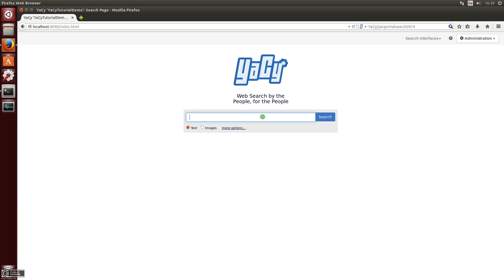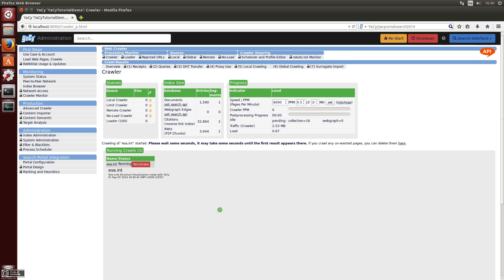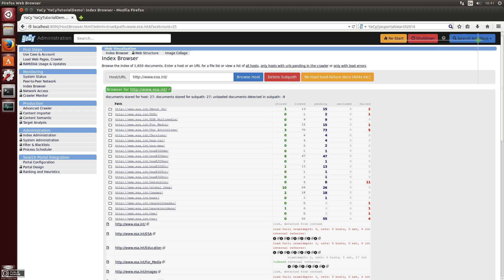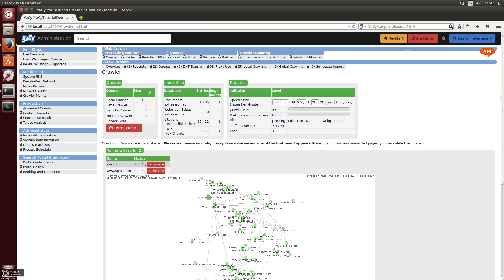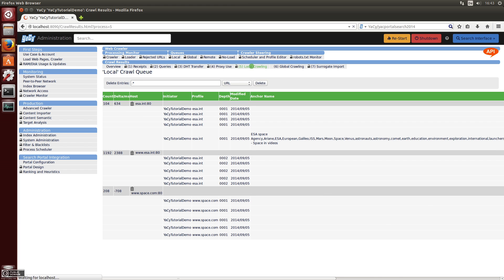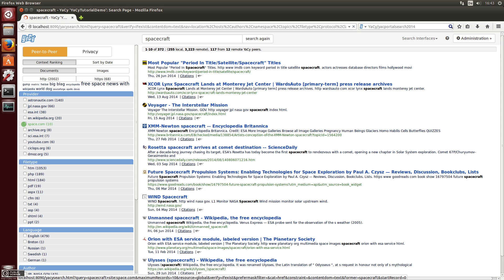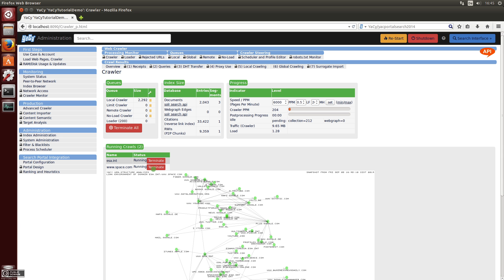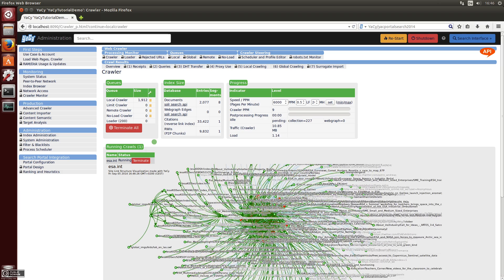YaCy Tutorial #05 Easy Web Crawl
A tutorial about the YaCy 'Site Crawler' which is the easiest way to put a lot of documents from the Web into your own web search index.
If you start a 'Site Crawling' then YaCy loads all web pages from a single domain to the YaCy search index. Use this, if you think that a specific domain is missing in your search result.
If you are running in peer-to-peer mode (which is the default) then all web pages indexed with you crawler will be available to the other YaCy index in the 'freeworld' search network.

I've been creating YaCy since the early 2000's and I can't imaging to stop working on free software soon. YaCy has inspired thousands and it was only possible with the help of people who have send positive feedback to encourage me to go with my work.

Join in and become an active supporter of YaCy! A membership will be a huge support for me and the users of YaCy.